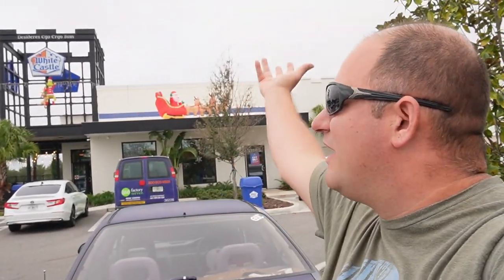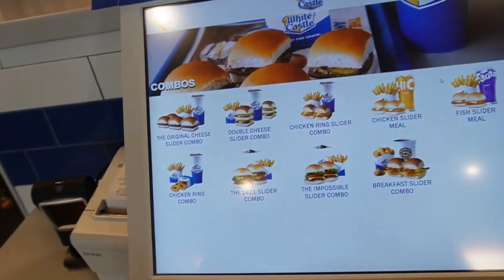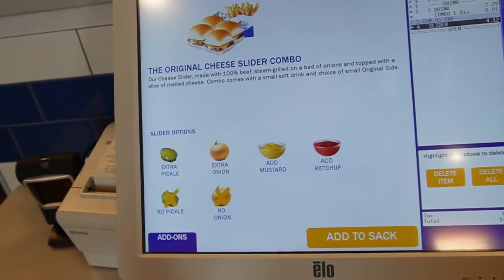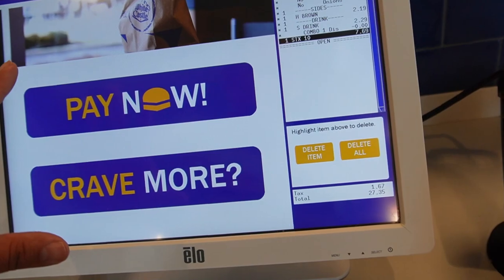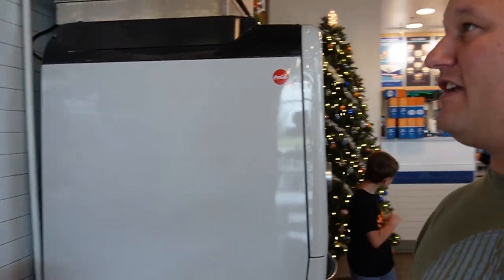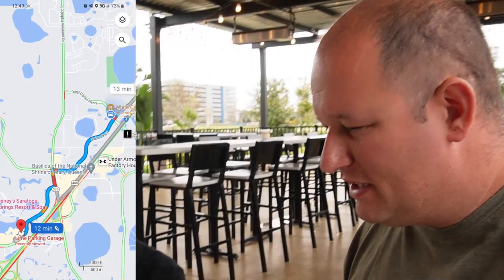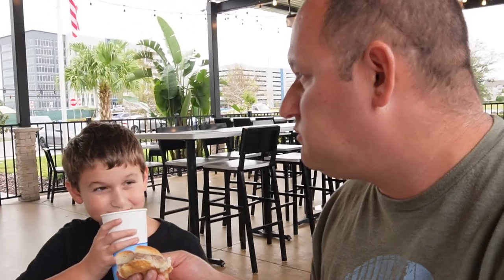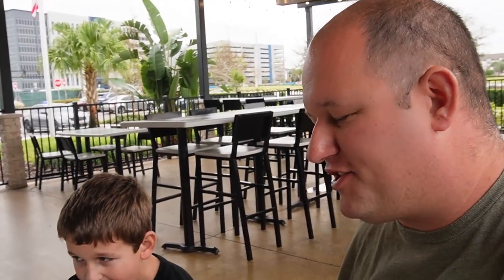Eating at the Worlds Largest White Castle in Orlando FL with Tanner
We went to the Worlds Largest White Castle here in Orlando FL.

I love getting mail ✉️ from friends!
Ron Lewno
1969 S Alafaya Trail
PMB# 107

Monster Energy Drink
Sony ZV-1
Sony ZV-E10 Mirrorless Camera
Sony Alpha A6600 Mirrorless Camera
Sigma 16mm f/1.4 DC DN Lens
Rode VideoMicro Compact
Canon G7X Mark2
GoPro Hero 8 Black
GoPro Hero 9 Black
DJI OSMO 3 Gimbal
Baseus Power Bank 65W 20000mAh

Welcome and thank you for checking out the channel. I make videos from different places around the united states and some traveling videos of Japan and soon around the world. As this channel evolves you can catch myself and my family share parts of our life with you all.  I really enjoy sharing my travels with you all and hope to one day meet you on our way. I am a huge fan of all things Disney and attend the Disney parks often so never feel shy to come say hi if you see me.